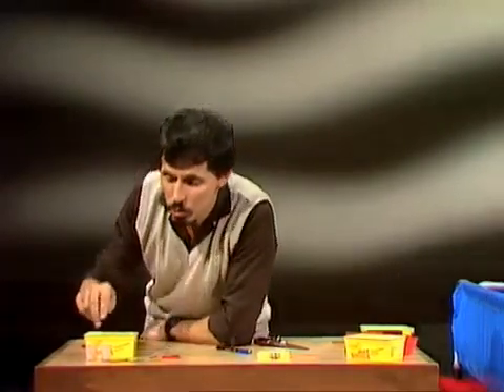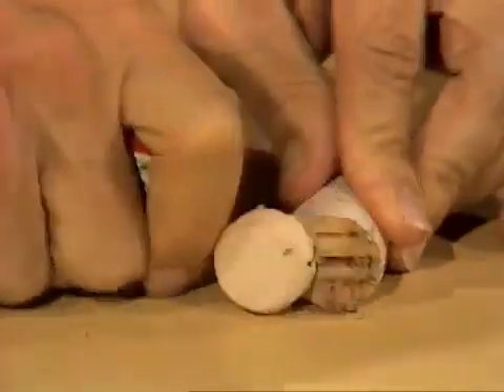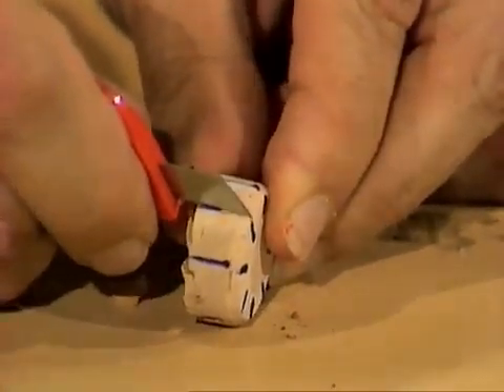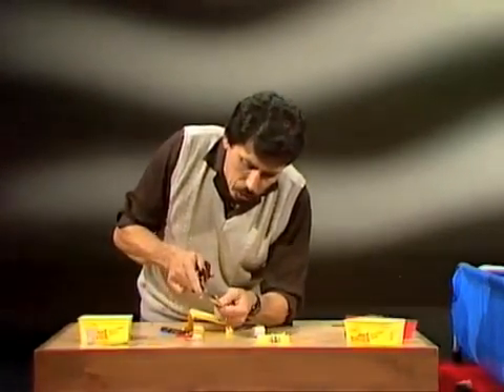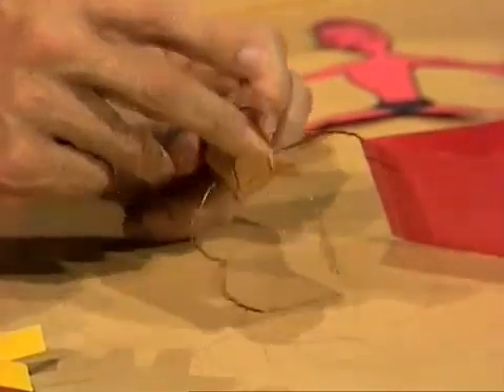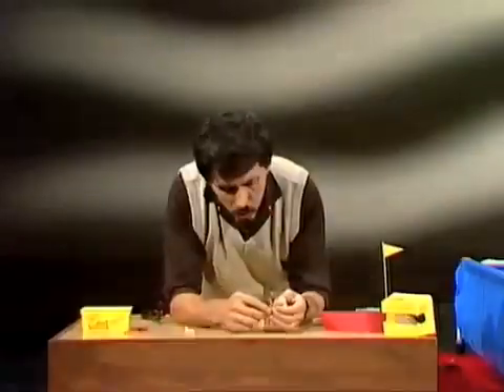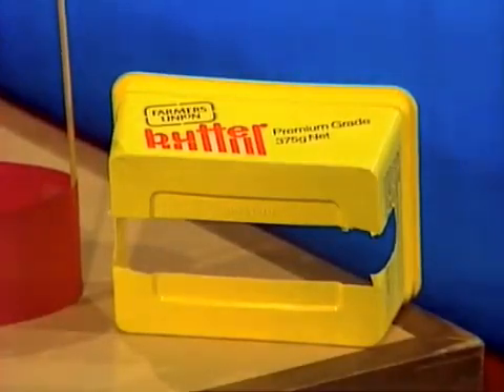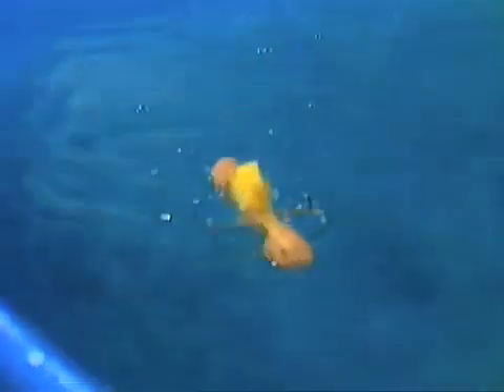Skeleton Boat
Using corks and hair pins, Deane shows how to make a simple skeleton boat which is powered by a paddle wheel and a rubber band motor.